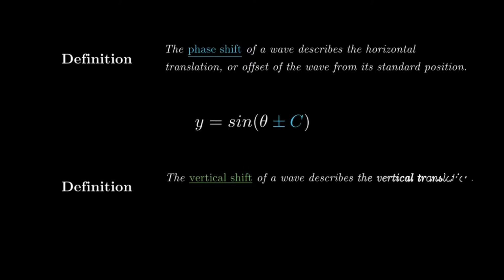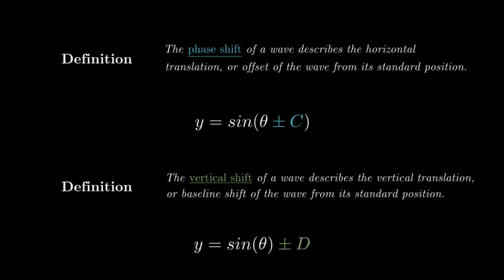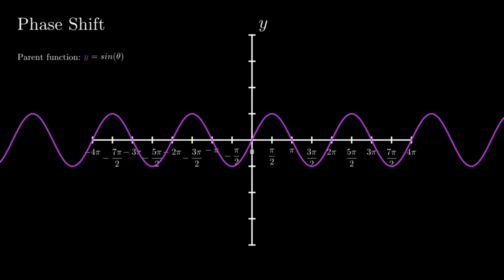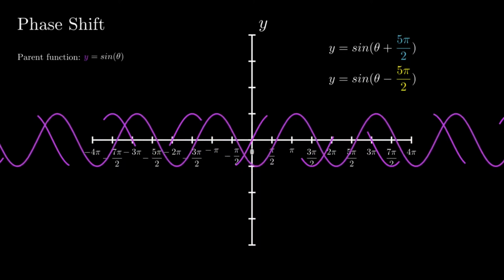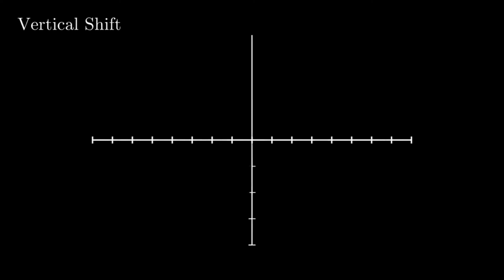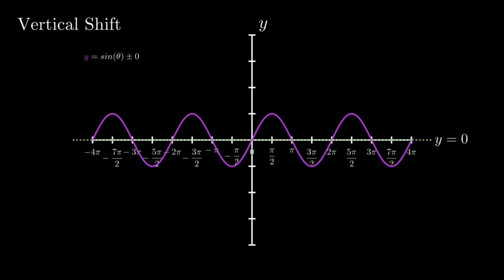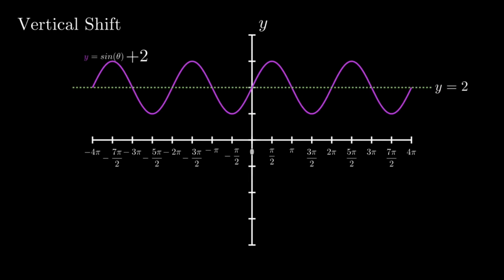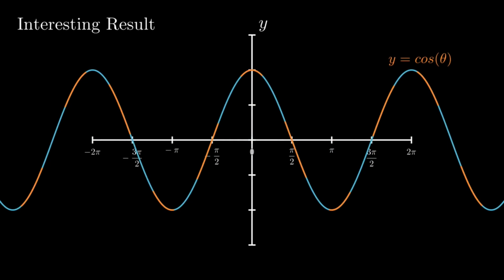Properties of Wave Functions (3) - Phase Shift / Vertical Shift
In the last of my series on an introduction to wave functions, we cover the transformations associated with Phase Shift and Vertical Shift. As I'm getting (slightly) more proficient with manim, I hope that the animations serve to enhance instead of detract from my topical overviews.

Music again by Aakash Gandhi - Serenity.